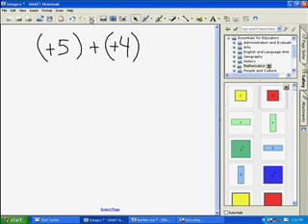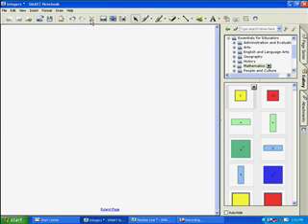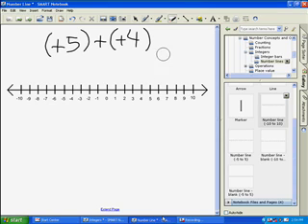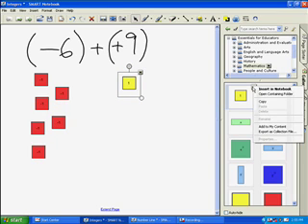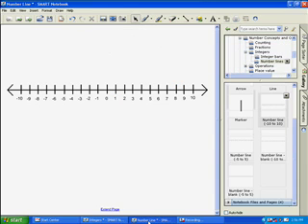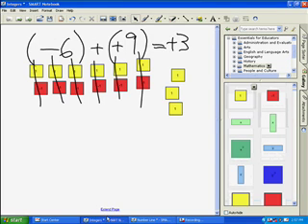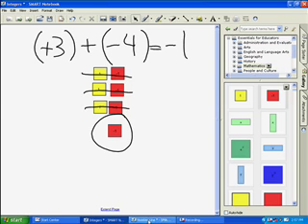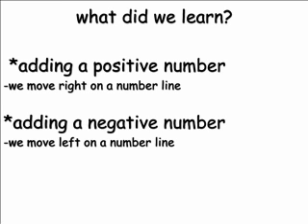godcast: Addition of Integers - It has its ups and downs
Lesson detailing how to add positive and negative numbers using manipulatives and number lines.